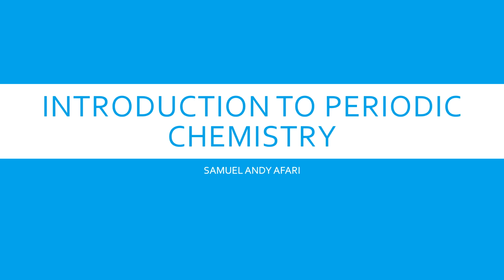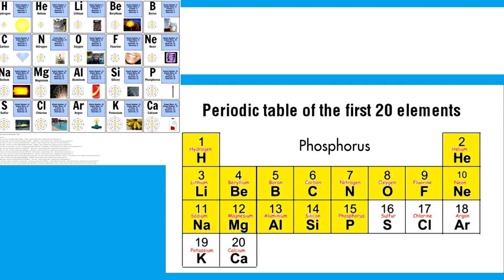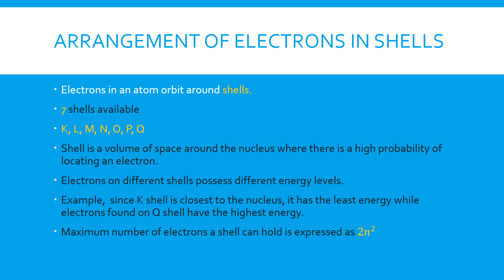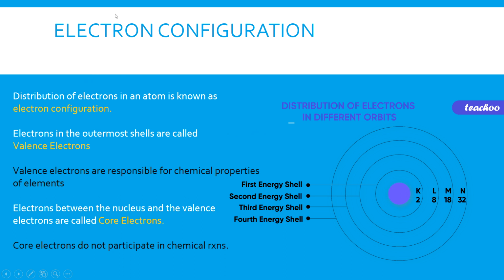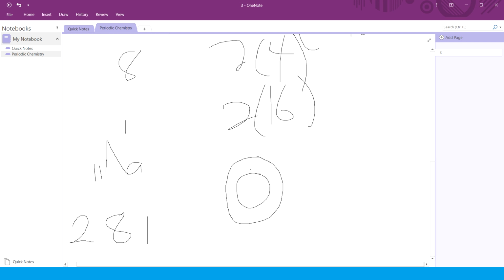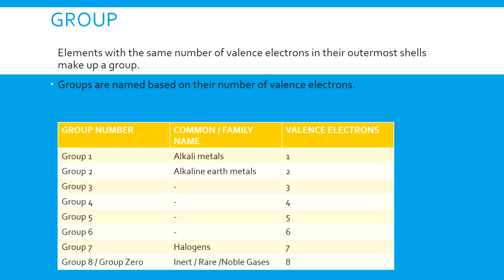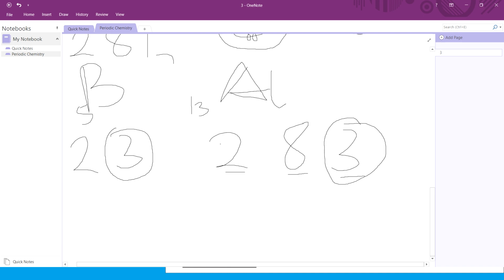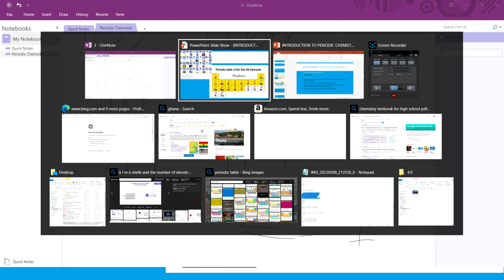Periodic Chemistry Part 1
This video provides an introduction to periodic properties and could serve as a starting point for senior high school students who want to grasp a fundamental understanding of periodic chemistry.